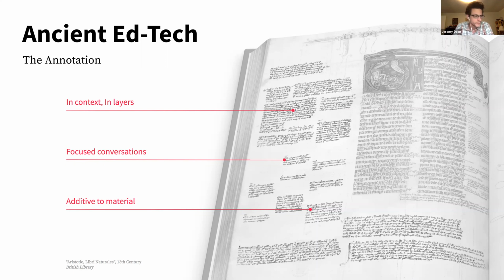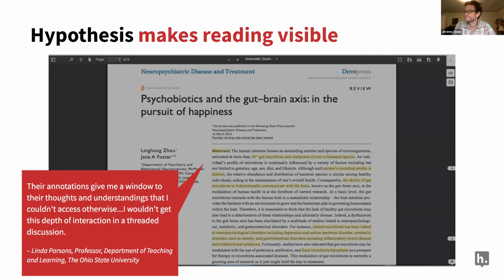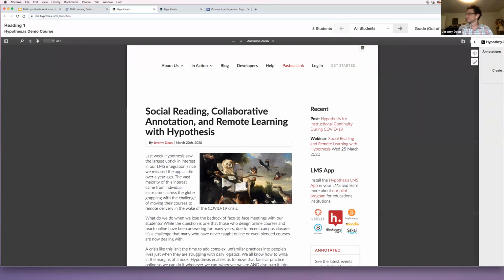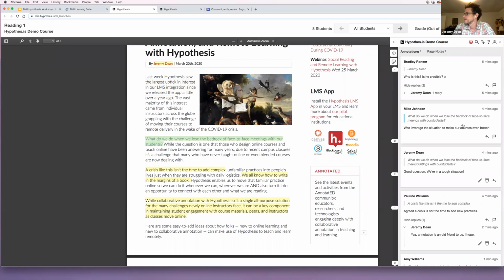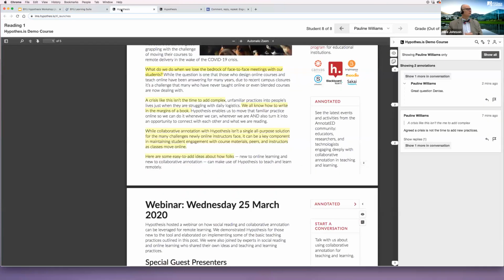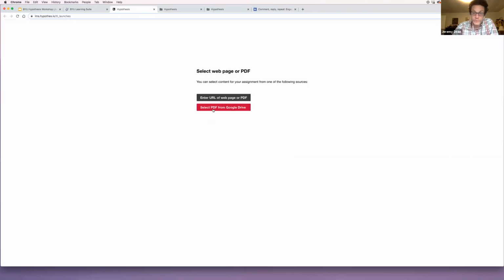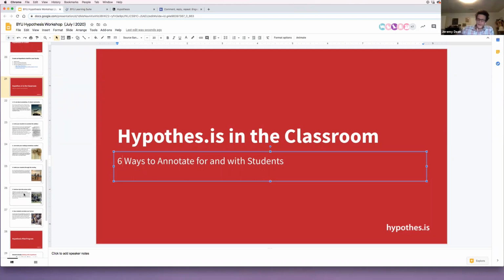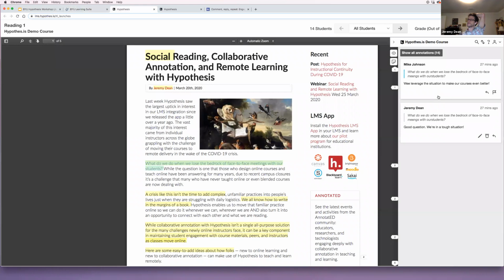Academic Software Training from the Source: Hypothes.is (Social Annotation)